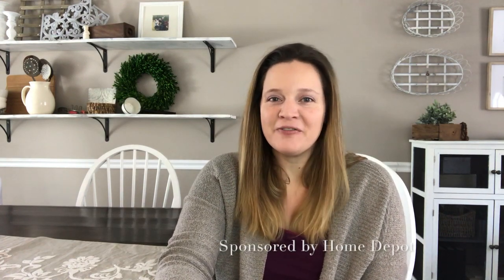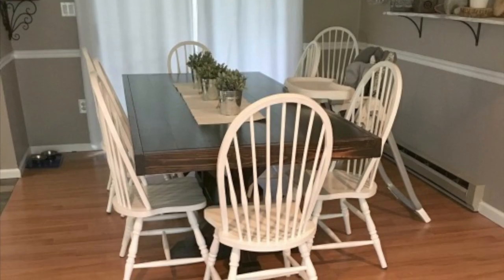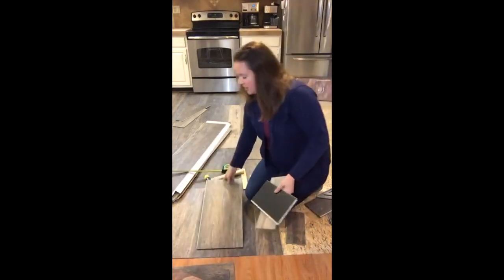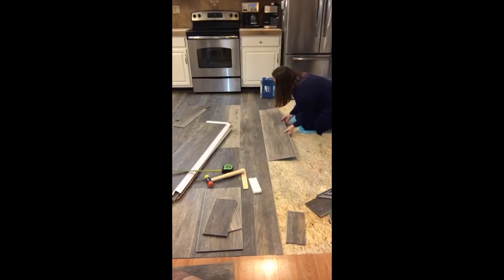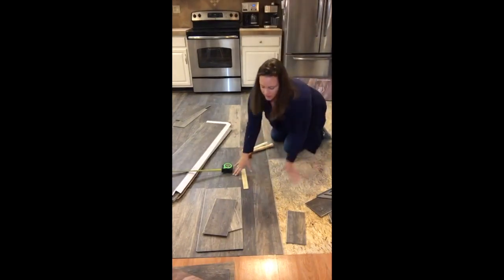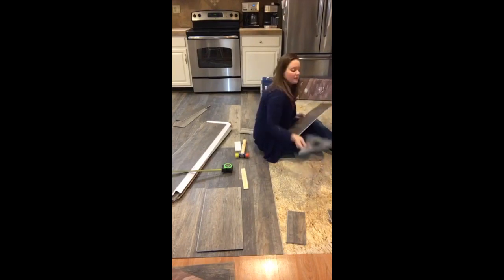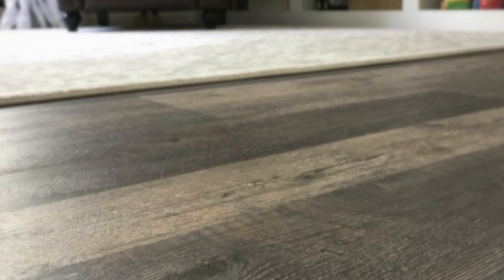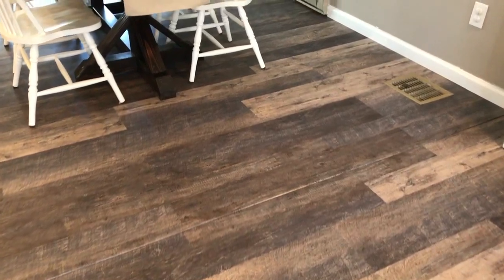LifeProof Luxury Vinyl Plank Flooring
I'm answering your FAQ's about Home Depot's LifeProof Luxury Vinyl Plank Flooring.

Color of my flooring: Seasoned Wood in Multi-Width Planks